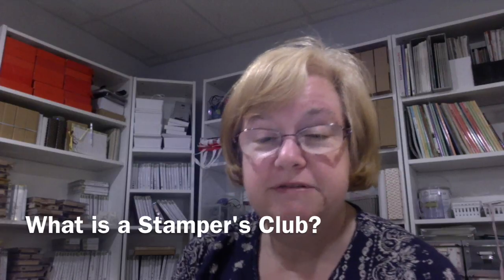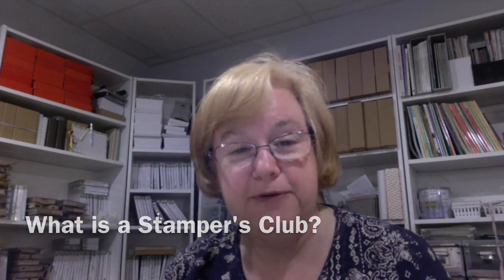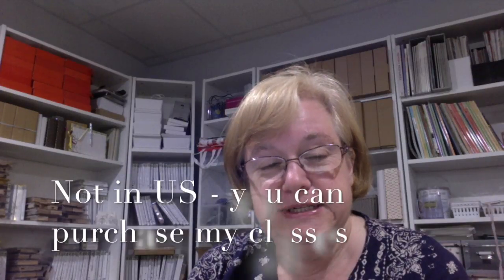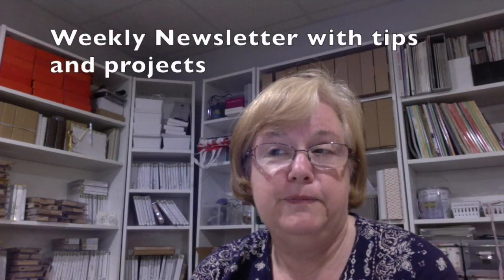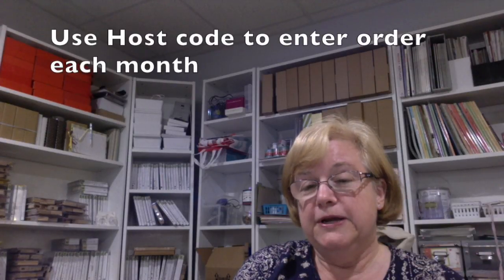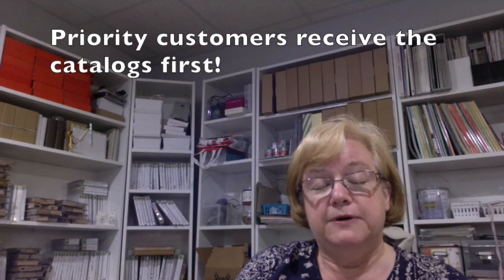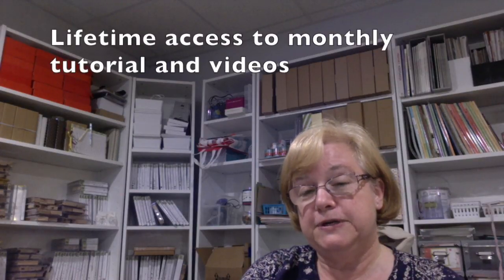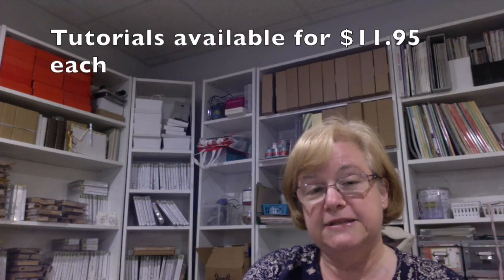Stamp Club Introdunction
Welcome to Stamp with Marilyn. Check out information on my monthly Stamp Club.  Become one of my priority customers.